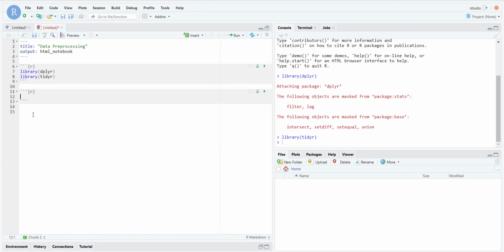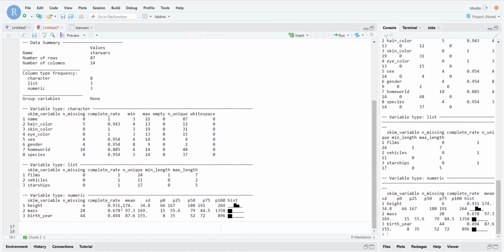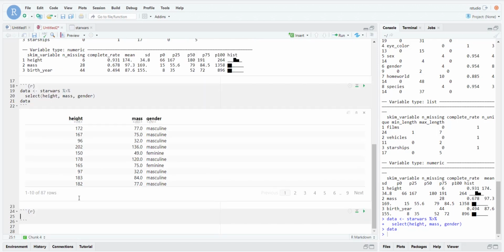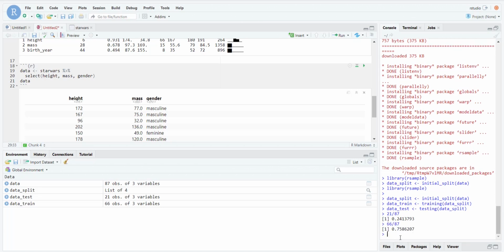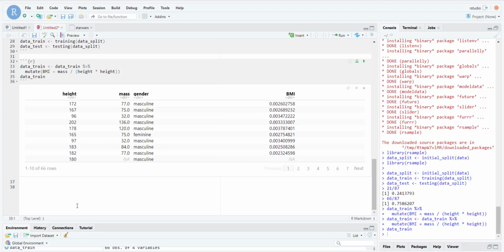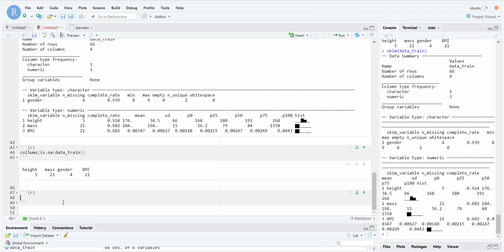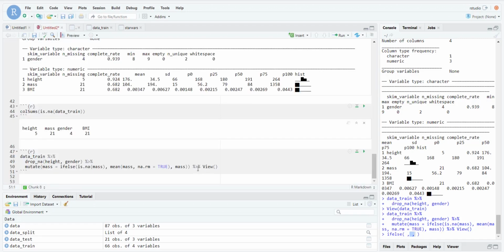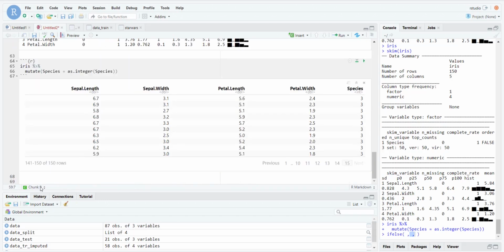Practical Data Preprocessing Steps I Free Online Course 07 I Module 1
Having completed this module 1 you will be able to:
Outline  the examples of applications that use Machine Learning.
Define the concept of machine learning.
List  the examples of tasks best solved using Machine Learning.
Discuss the Machine Learning development stages.
Recall the reasons why data preprocessing is necessary.